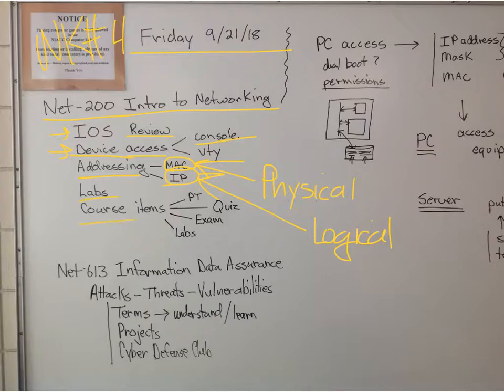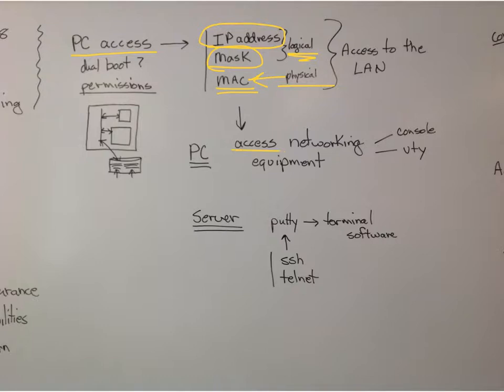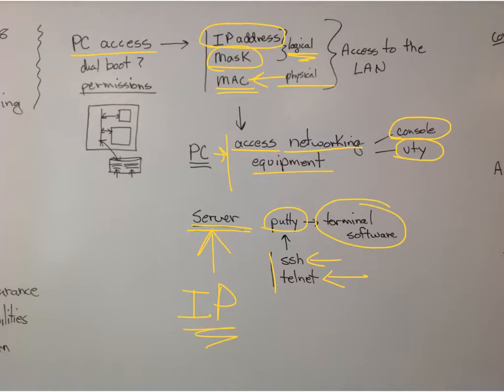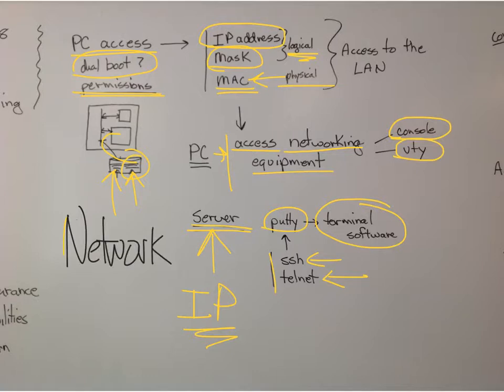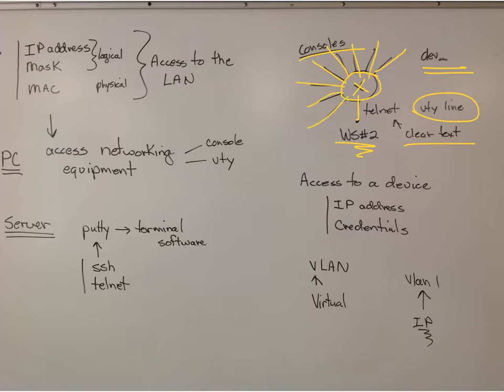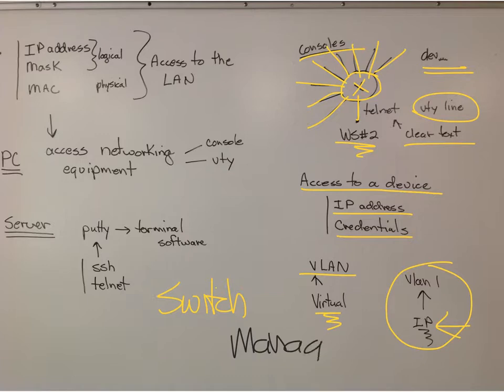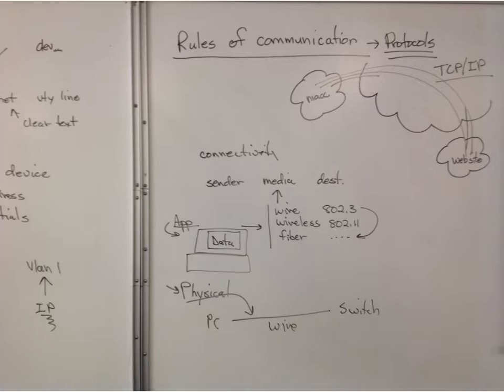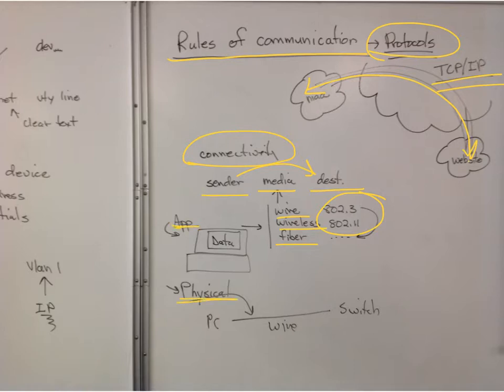NET-200 WBR-F18 D7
Access to network equipment
Start protocol topics